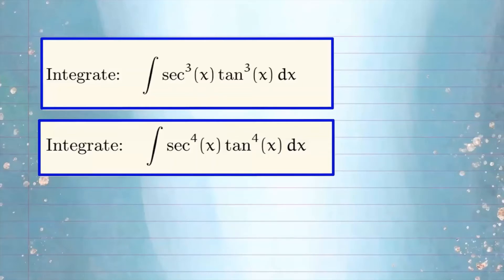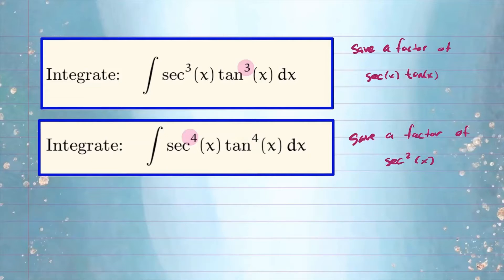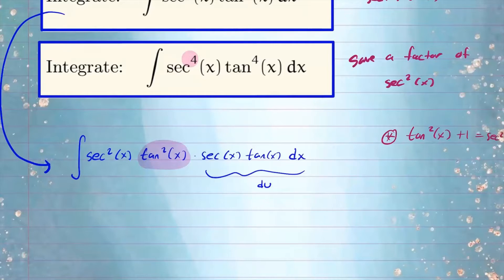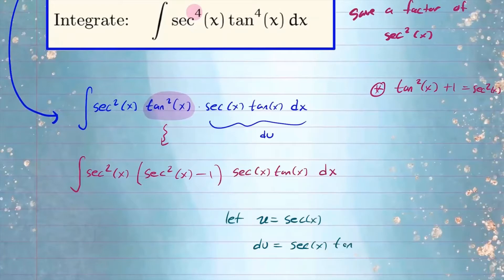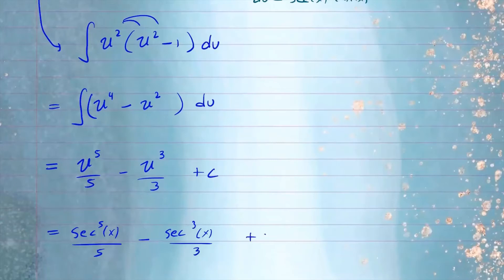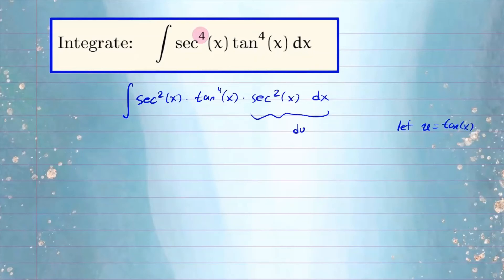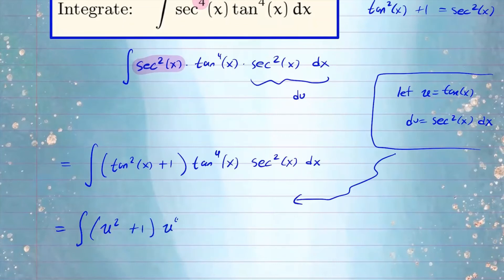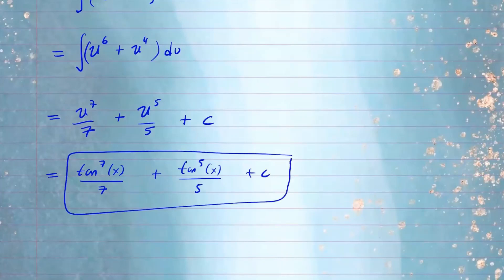Integrating the Products of the Powers of Secant and Tangent | Odd and Even Powers